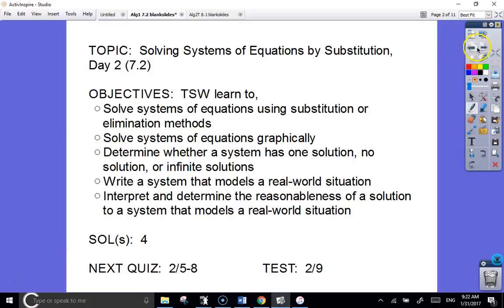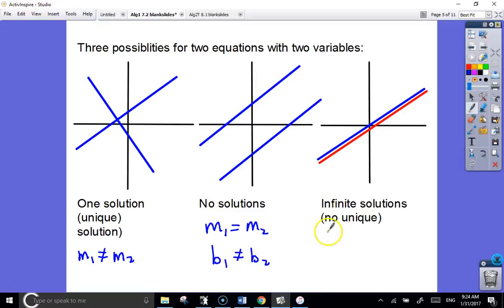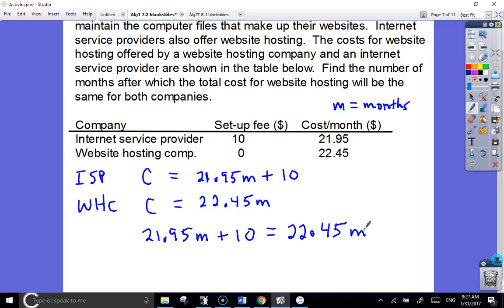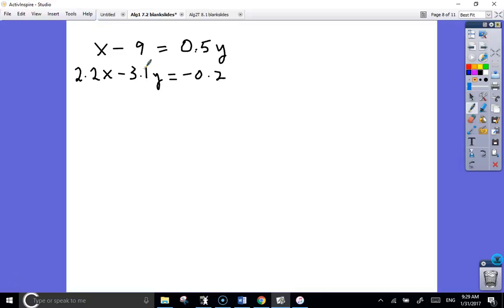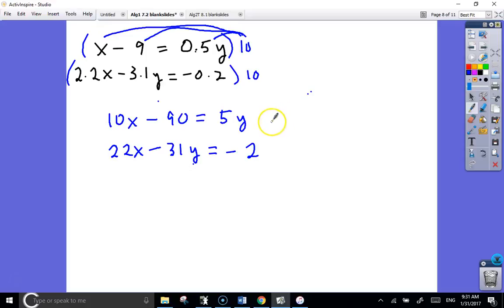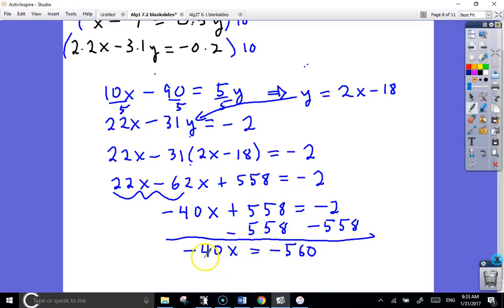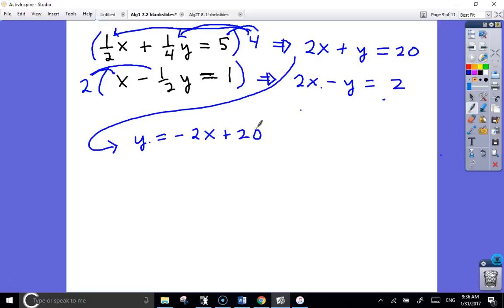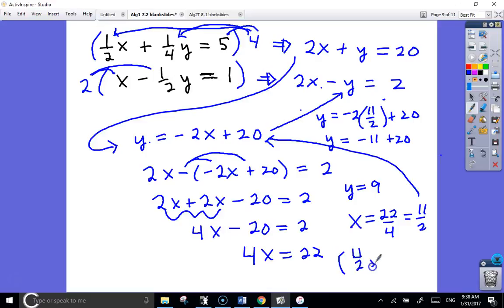Mr Callahan, Math Teacher, Tabb High School